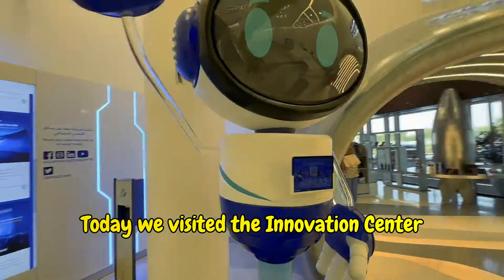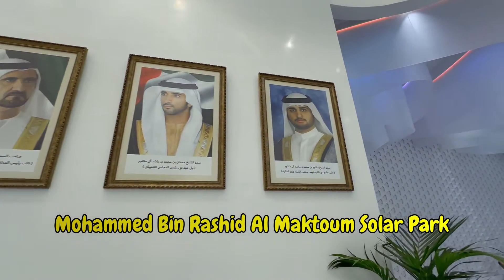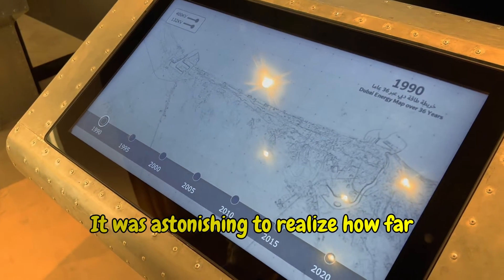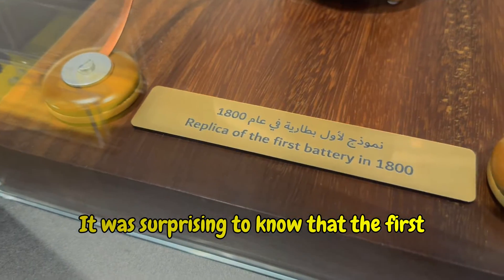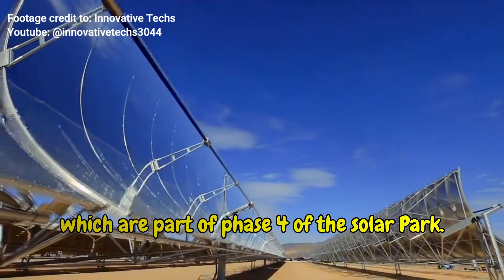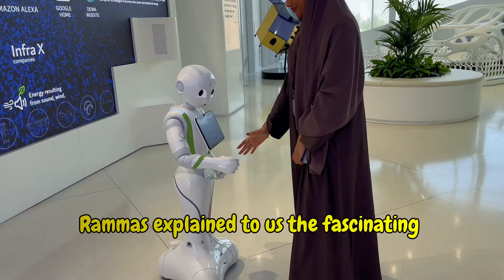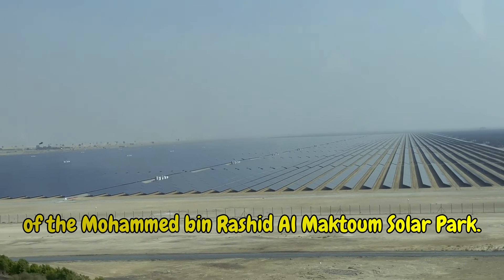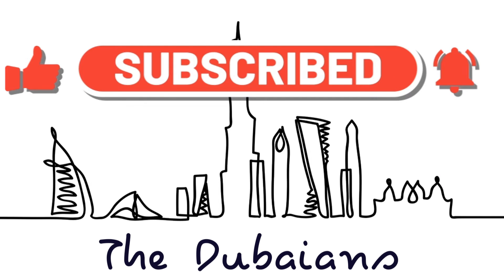World's largest solar park in Dubai - our fascinating visit to the Innovation Center.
We visited the Innovation Center, part of the Mohammed Bin Rashid Al Maktoum Solar Park to witness the vision of Dubai for a sustainable future for us and the generations to come.
The Solar Park will be the largest in the world once all 6 phases are completed. From conventional solar panels, to the innovative parabolic trough collectors, the Innovation Center will leave kids and adults fascinated by the technological advancement and massive size of the Mohammed Bin Rashid Al Maktoum Solar Park.
The park is located in Al Qudra about 40 minutes drive into the desert from Dubai downtown. You can combine a trip to the solar park with a visit to the Al Qudra Lakes. Both sites share a common goal of protecting our planet.